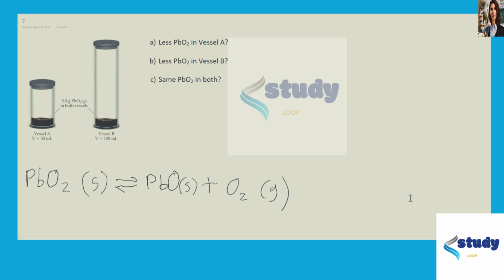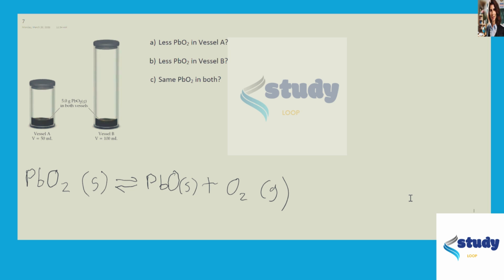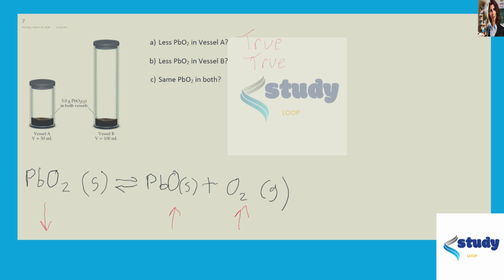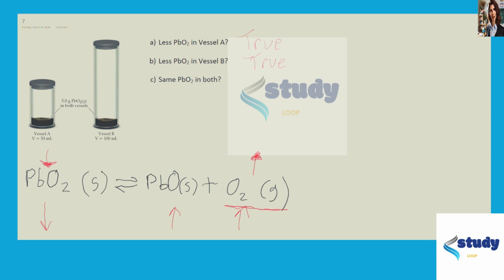[Chemistry] When lead(lV) oxide is heated above it decomposes according to the following reaction Co